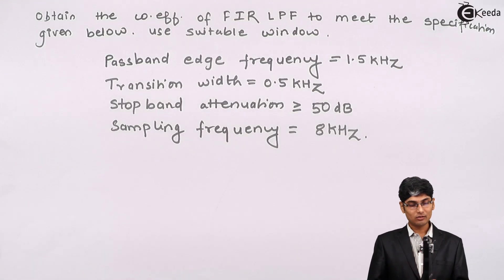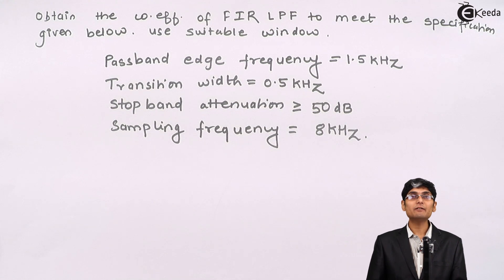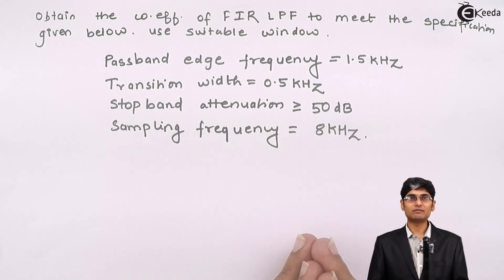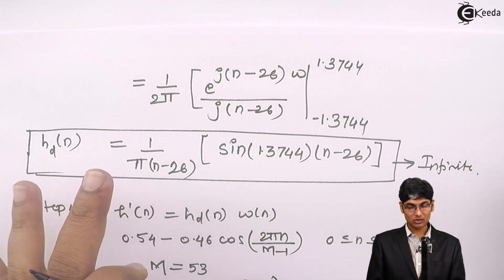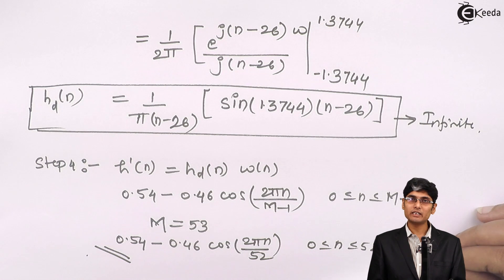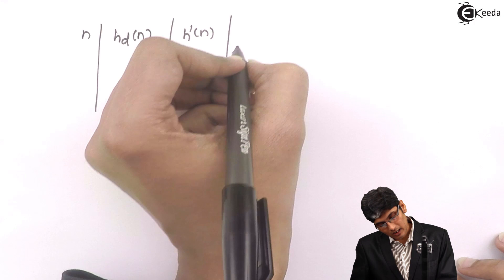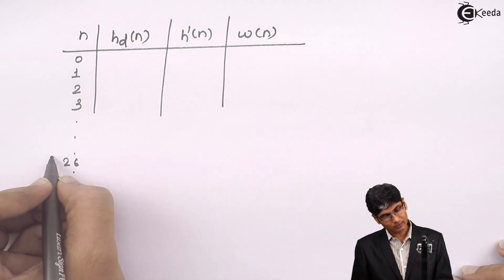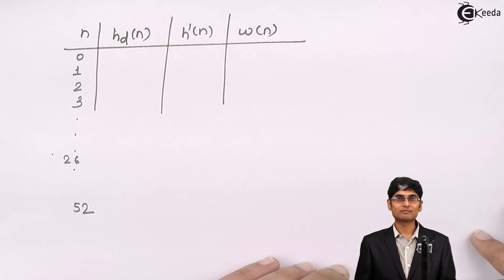Problem 2: Frequency Characteristics of Window Function in FIR Filter | Discrete Time Signal Process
Explore the intricacies of FIR filters in Discrete Time Signal Processing with Problem 2! This session delves into Frequency Characteristics of Window Functions, providing a comprehensive understanding of their role. Dive into the concepts surrounding FIR filters and witness a step-by-step breakdown of how window functions impact frequency characteristics. Join us as we demystify this vital aspect, aiding your mastery of signal processing essentials. Whether you're a novice or seasoned enthusiast, this breakdown promises clarity on this crucial topic. Don't miss out on unraveling the complexities of window functions in FIR filters!

Happy Learning.